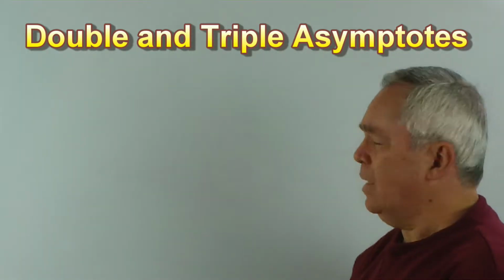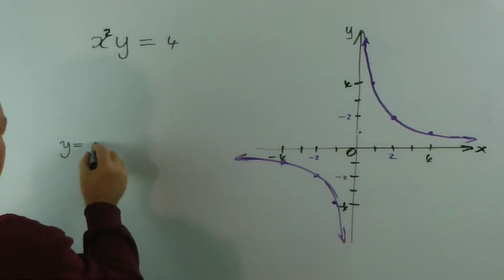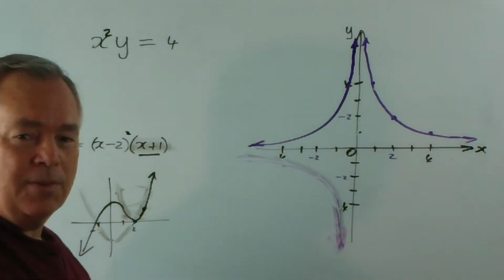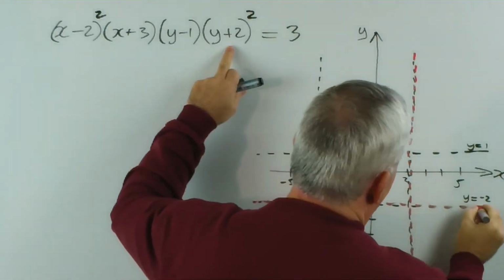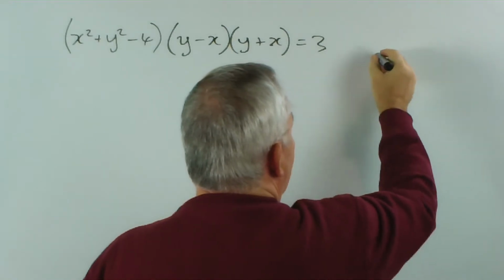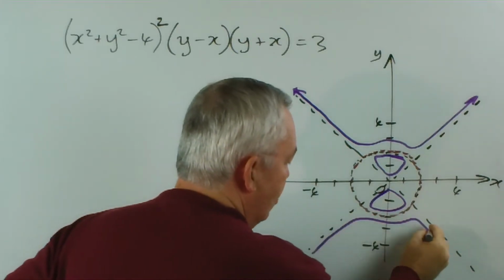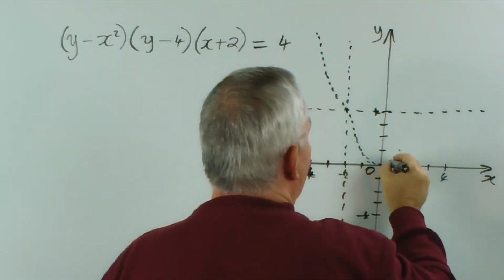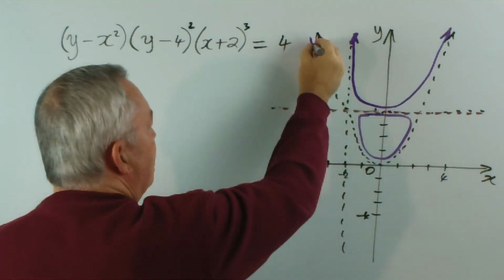Double and Triple Asymptotes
When sketching polynomial equations you may recall that, near a double (or even powered) root, the curve will 'bounce' from the x-axis.  In a similar way, where the term producing an asymptote is raised to an even power, it results in a duplication (or 'mirroring') of the relation on either side of the asymptote.  In the next video I will explain this in terms of analysing three-dimensional surfaces!

In this video, however, I simply wish to share how to graph such relations using this 'mirroring' idea.

Let me recommend that you visit a website called 'Wolfram Alpha' and type in some of these equations to see the graphs produced.  Also, if you replace the constant with a z and type something like z=(y-x)(y+x) you will see the 3-D surface that is being studied.

In the next video I try to explain how polynomials and their roots and relations (and rational functions) and their asymptotes are linked in a wonderful synthesis!

QUALIFIER:  In this series of videos the curve may not exist in all the locations that I describe.  If the numerator is sufficiently small, it will ... but, if you think of these graphs as contours of a three dimensional surface, you will see that sometimes the hill-hummock-mountain does not have sufficient altitude to meet the contour line.  Because I am demonstrating principles of locating the graphs, I have not taken the time to substitute values to determine whether the contour lines actually exist.  This is a potentially time-consuming and difficult procedure (especially with difficult relations) and would detract from what I am trying to achieve and make the videos very much longer!
and do not see the same result, try multiplying the numerator by a small coefficient like 0.05 and see if that makes a difference!  As always, I encourage you to experiment.